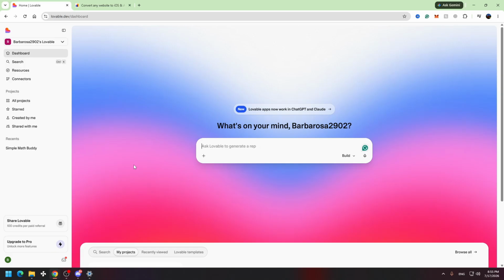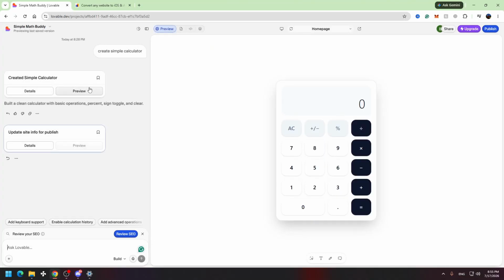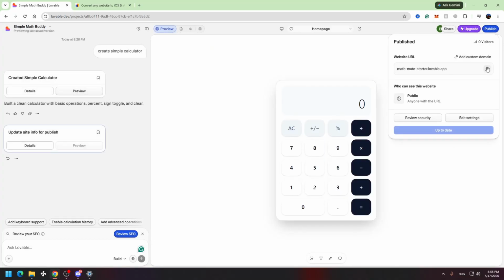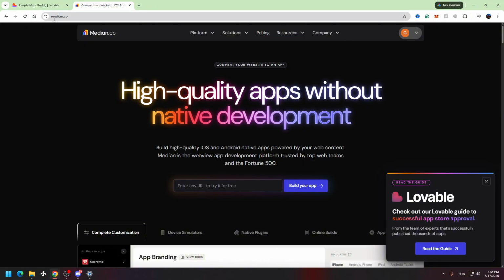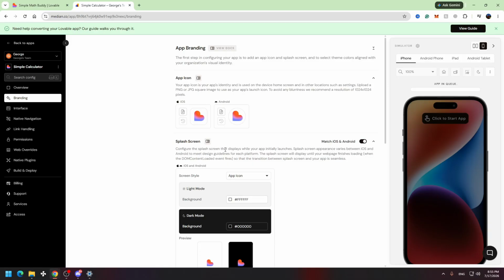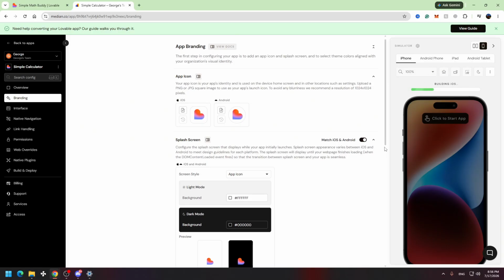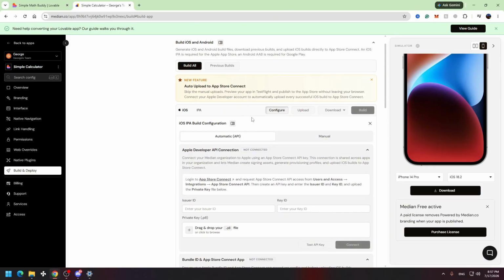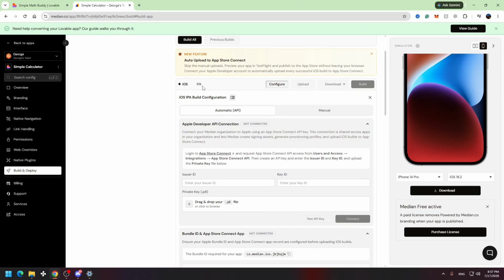How To Publish Lovable AI App To Apple App Store (Step-By-Step)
How To Publish Lovable AI App To Apple App Store

Learn step-by-step how to take your Lovable AI app and publish it directly to the Apple App Store! 🚀